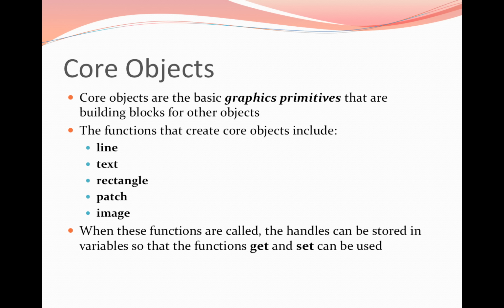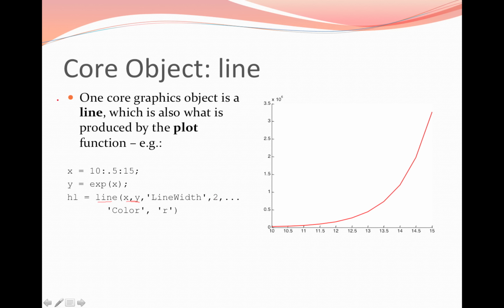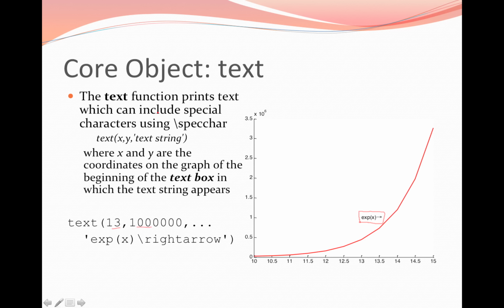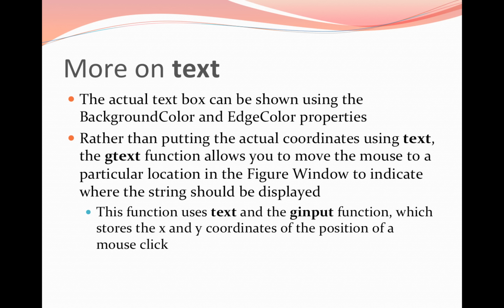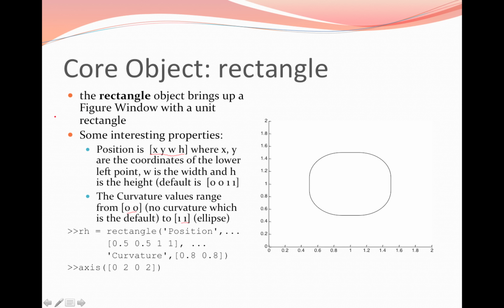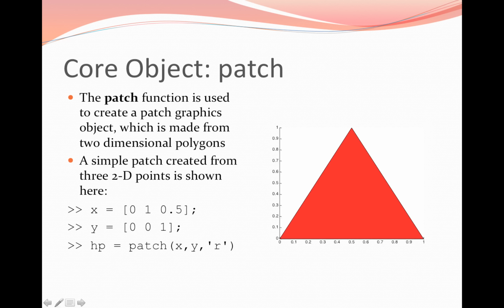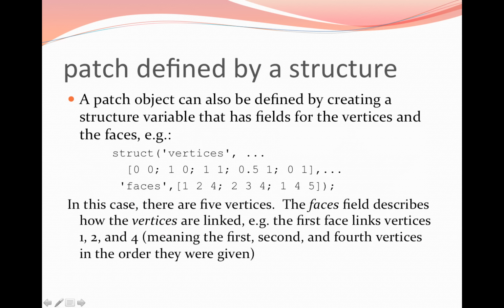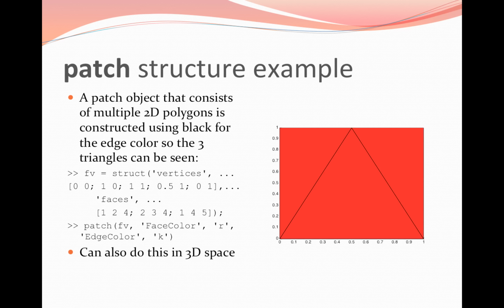Core Objects ii